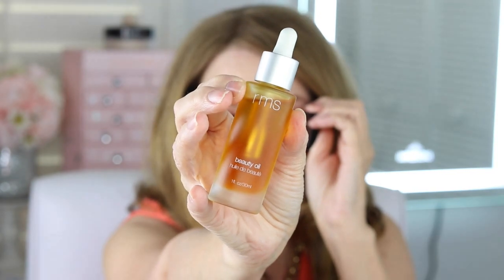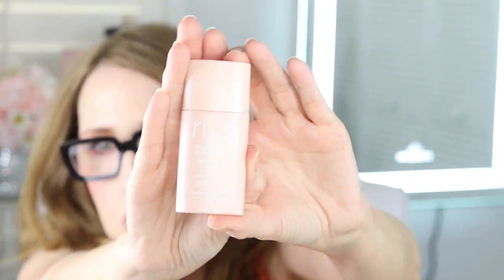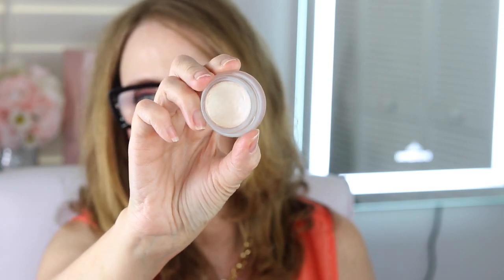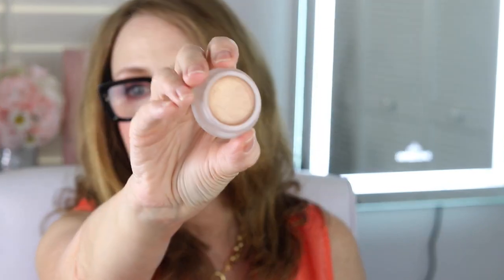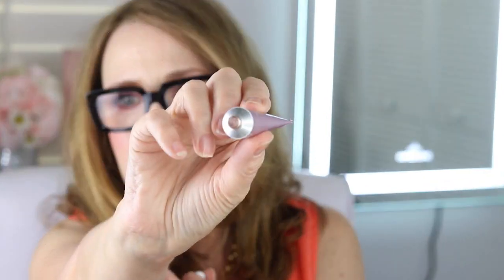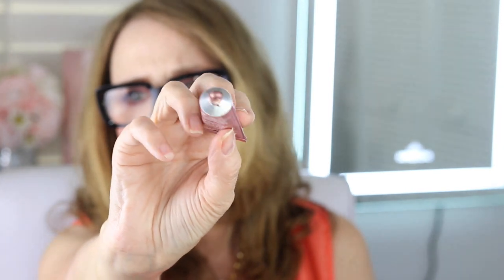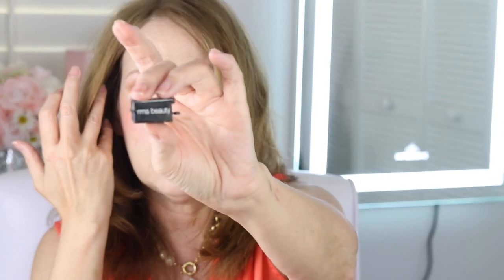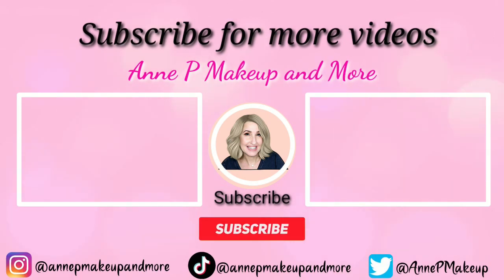BIGGEST MAKEUP HAUL INTRO TO RMS BEAUTY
⬇️⬇️⬇️⬇️DETAILS BELOW
Sharing my BIGGEST makeup haul. This is an intro to RMS beauty. I will be sharing many reviews in the next coming months. I'm going to spread it out so I'm not only sharing this. All these products were purchased by me and since filming this I ordered 2 other blushes and another eyeshadow.

WEARING-
RMS RE-EVOLOVE FOUNDATION(11)
RMS BLUSH MAI TAI
RMS EYE LIGHTS (SUNBEAM)
RMS LIP GLOSS BLOOM(don't recommend until the packaging is fixed)
RMS BACK 2 BROW(MED)
NATASHA DENONA CONEALER
COLLEEN ROTHSCHILD ILLUMINATION EYE CREAM